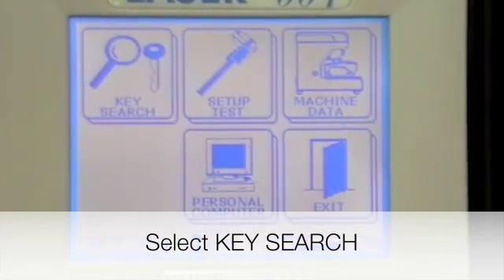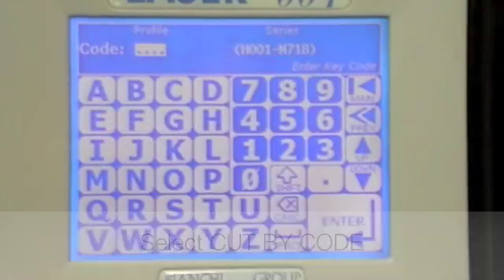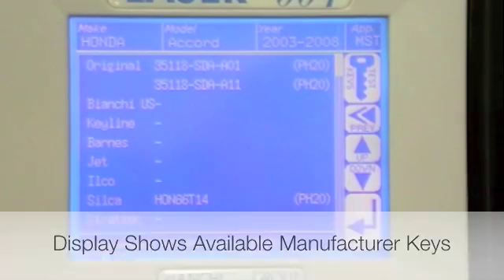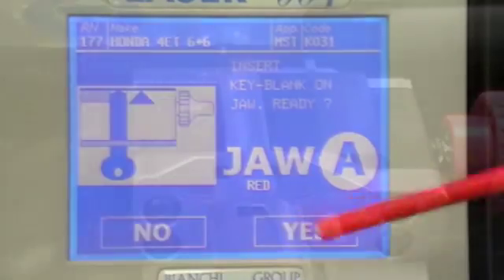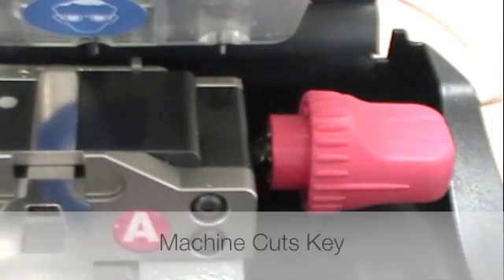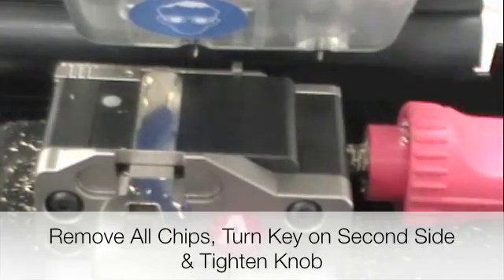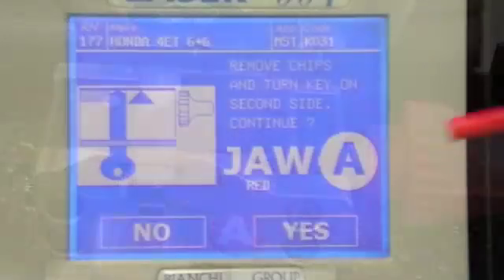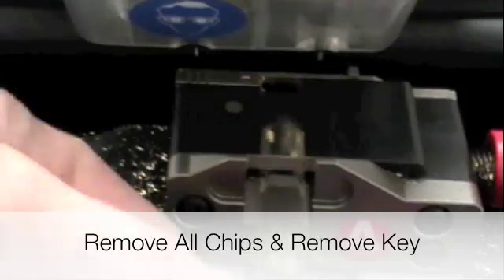Bianchi Laser 994 - Cut by Code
This training video demonstrates how to 'Cut By Code' with the Bianchi Laser 994.
The Bianchi Laser 994 is the most advanced electronic high security key cutting machine on the market. Featuring a touch screen console and stand alone unit - this is all you will need to cut high security keys by code.